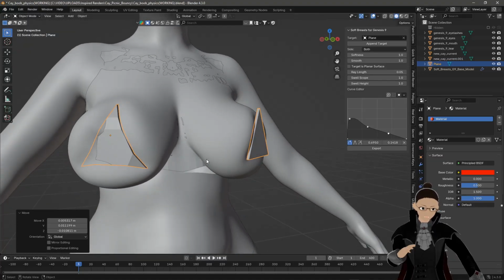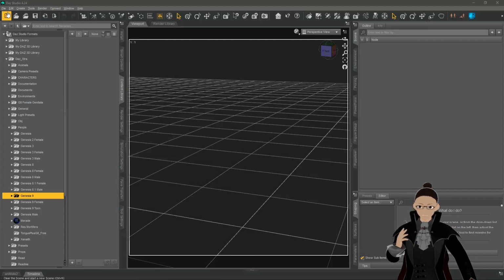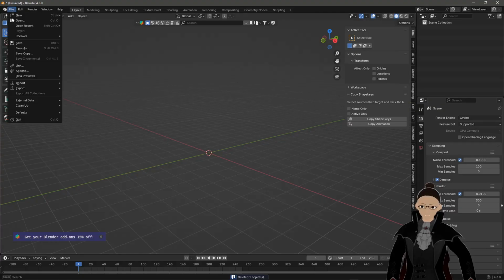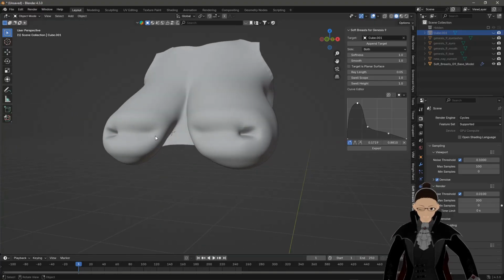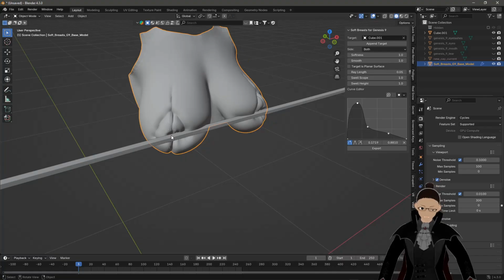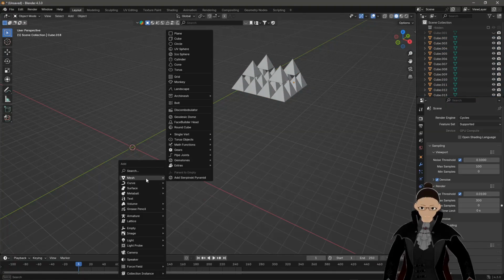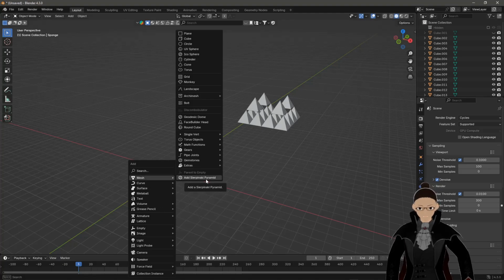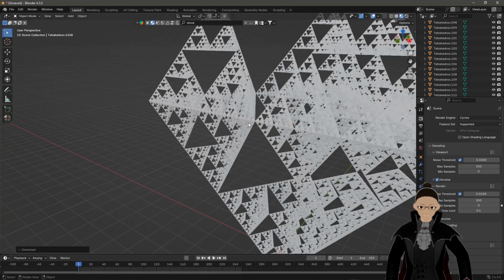What I Learned This Last Week 32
This video is about what I learned this last week. I finally found it! The ability to create real-time realistic breast squish physics in Blender! It is a paid addon. And there is some stuff you have to do in Daz to make it work. But to me, it is completely worth it. I also go over how to create an addon for the creation of a geometric shape known as the Sierpinski Pyramid. I thought it was very interesting and I hope you do too.